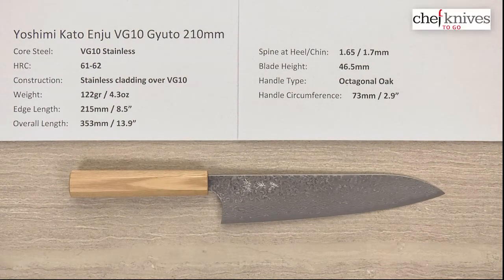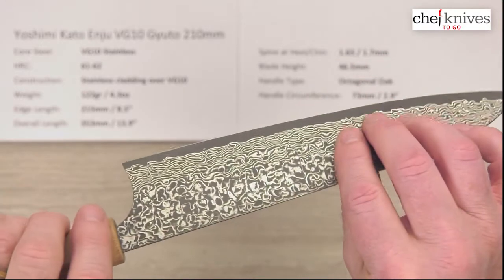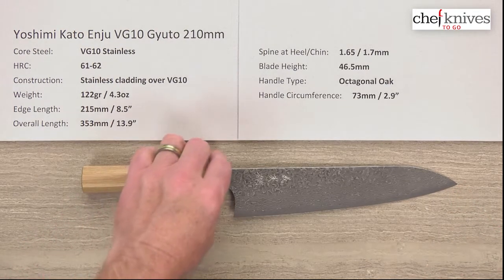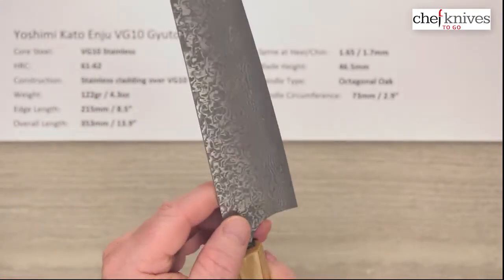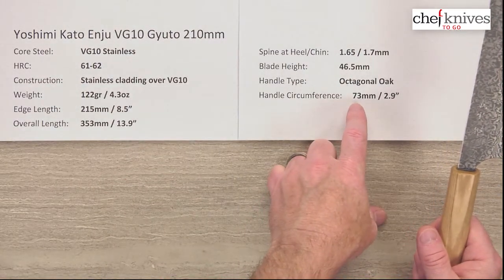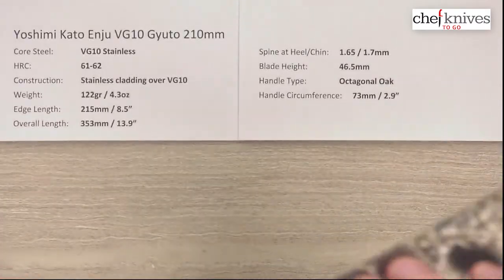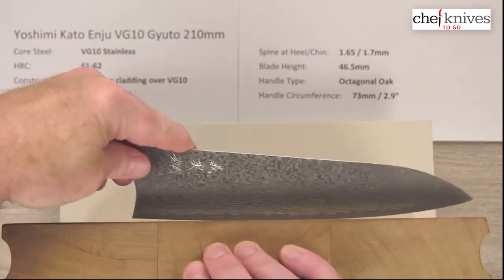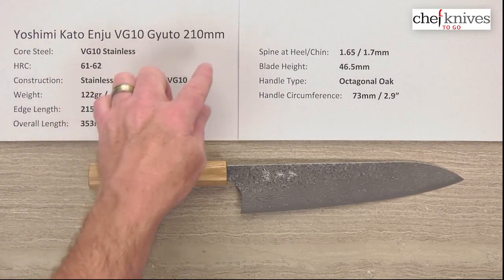Yoshimi Kato Enju VG10 Gyuto 210mm Quick Look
A quick product review of the Yoshimi Kato Enju VG10 Gyuto 210mm.